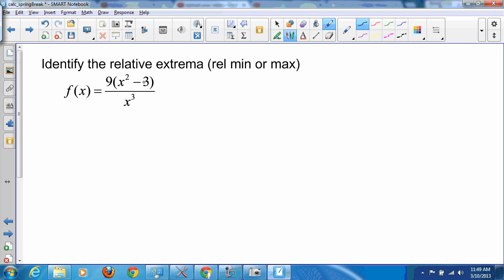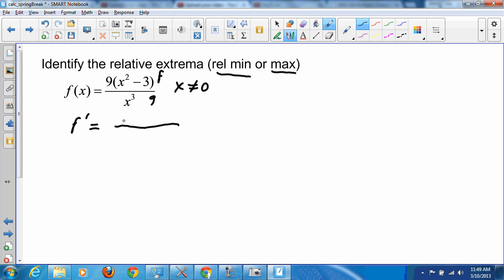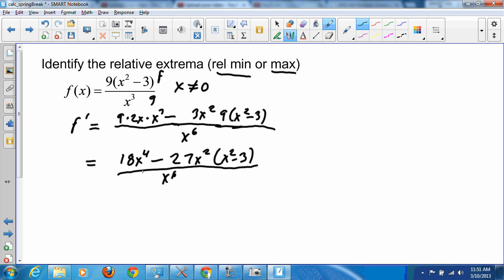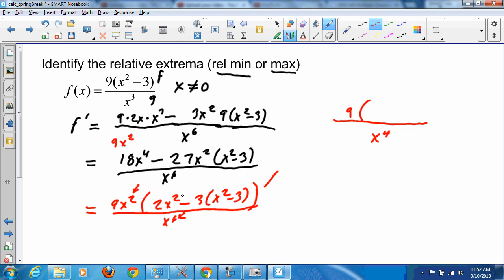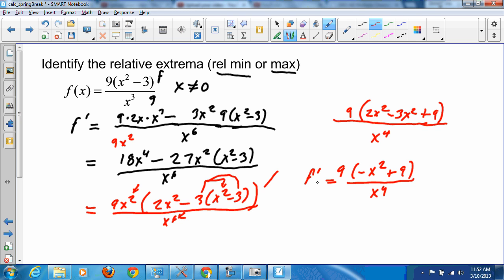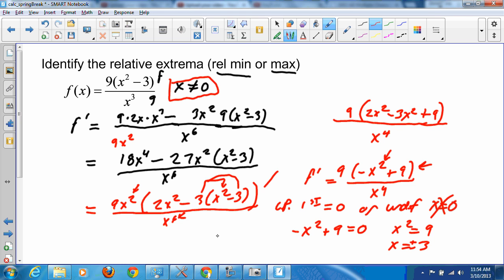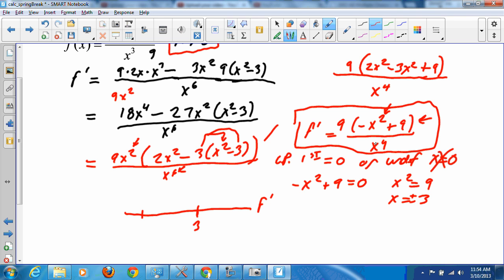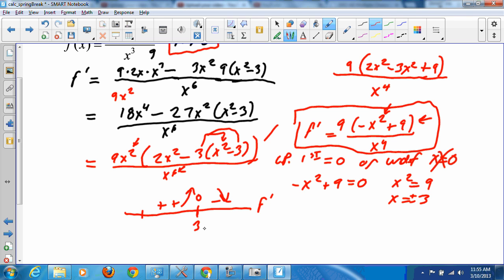Relative Extrema (Min and Max)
Example of Relative Extrema Relative Min and Max